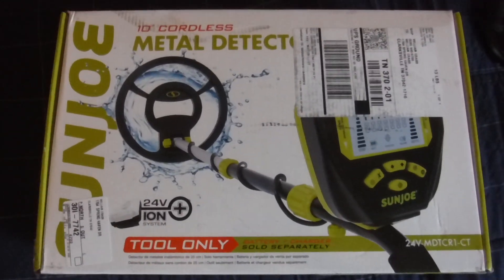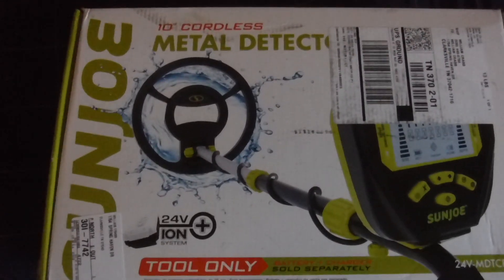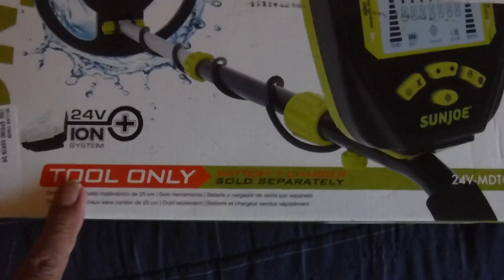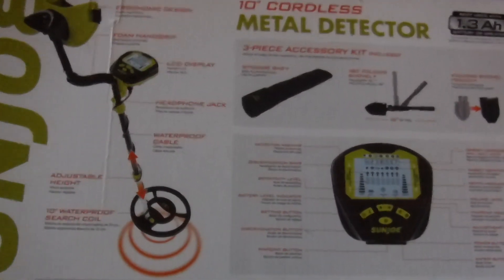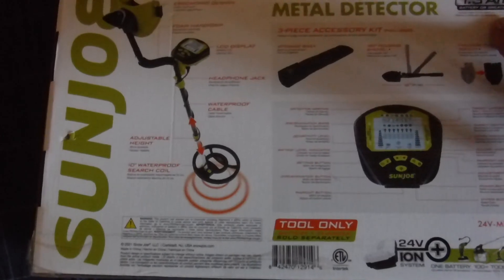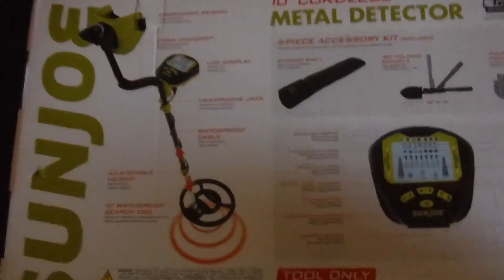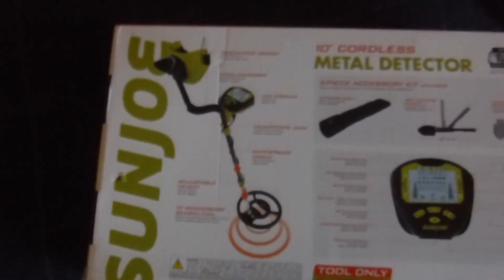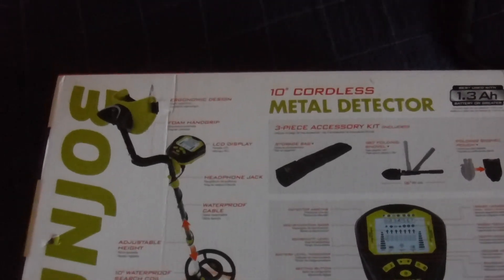Coming soon Sun Joe 24v ion battery metal detector review